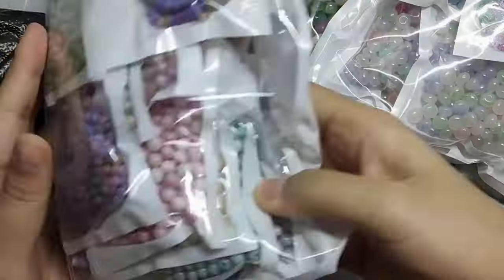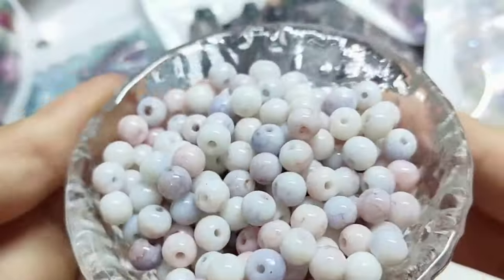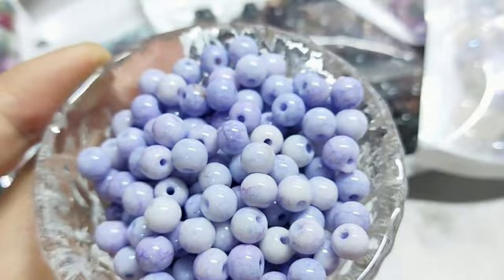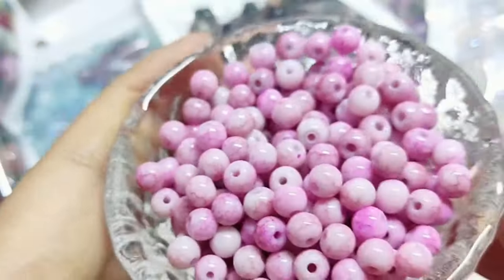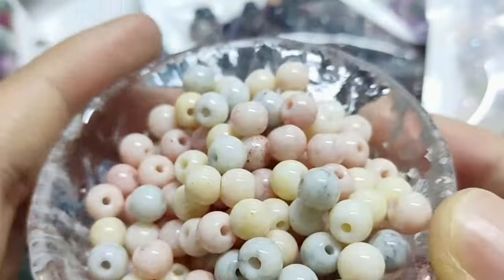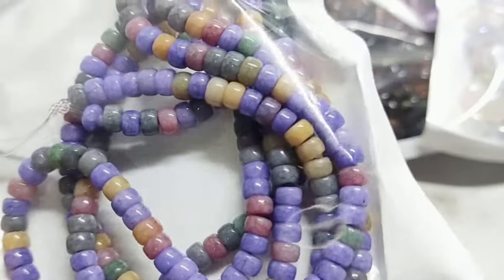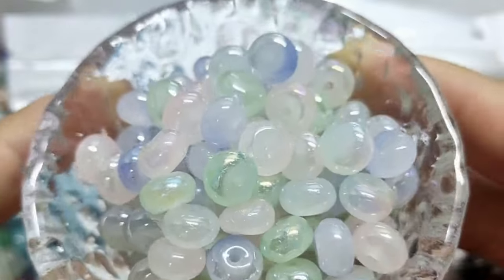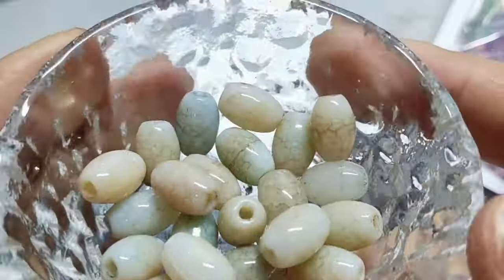DIY handcrafted necklace